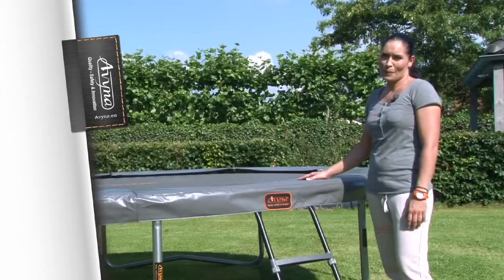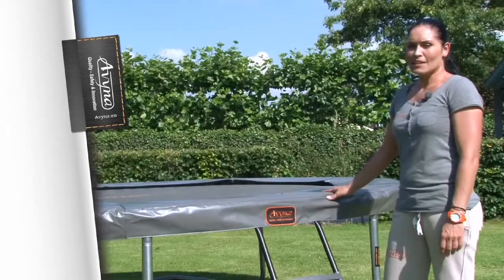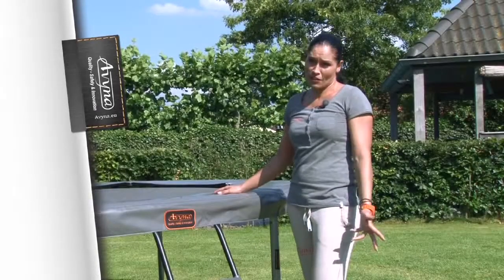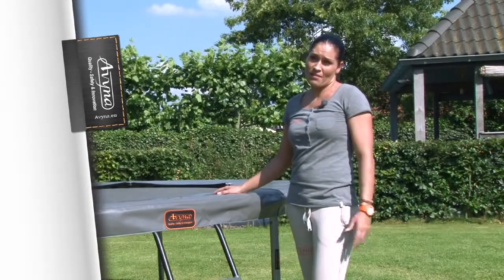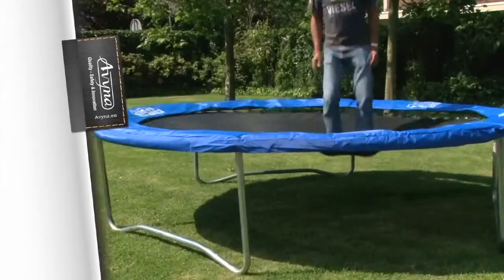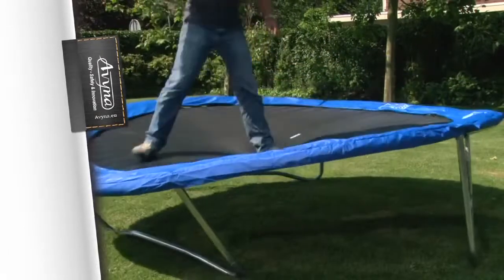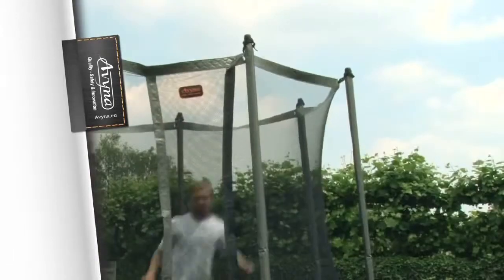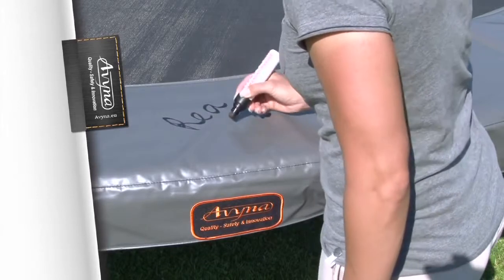Avyna Trampolin Tips zum Kauf eines Trampolin von Rea Lenders (Olympia - Kanditatin)